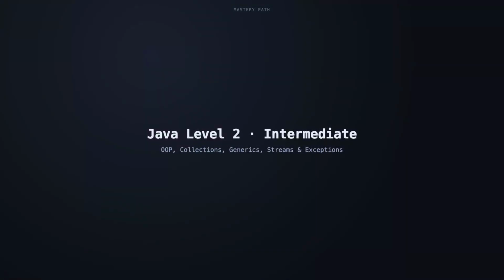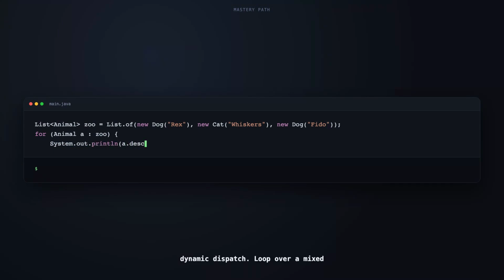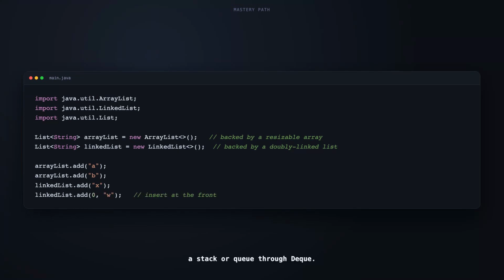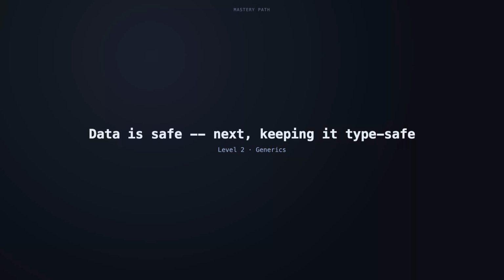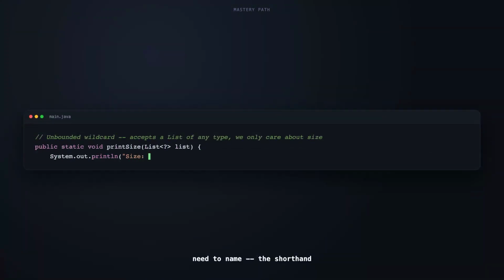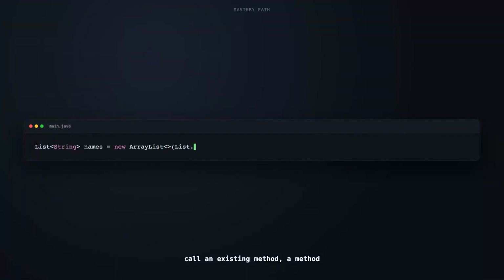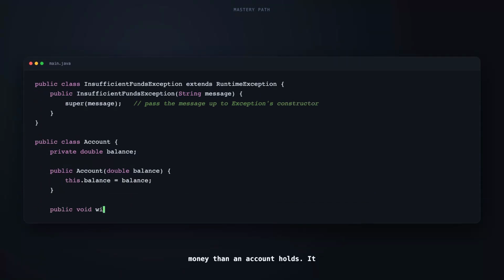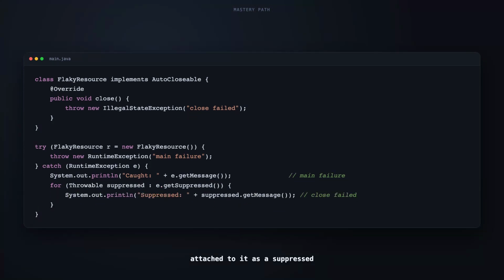Java Level 2 Intermediate: OOP, Collections, Generics, Streams & Exceptions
Level 2 of the Java Mastery Path is where you stop writing simple scripts and start building real, object-oriented software. In this video we walk through five lessons back to back, in the order they build on each other: inheritance and polymorphism, the Collections Framework, generics, the Streams API, and production-grade exception handling. Every code example is pulled directly from the Java Mastery Path lessons, so you can pause, re-read, and run the code yourself afterward.